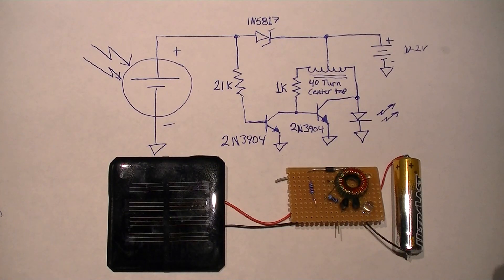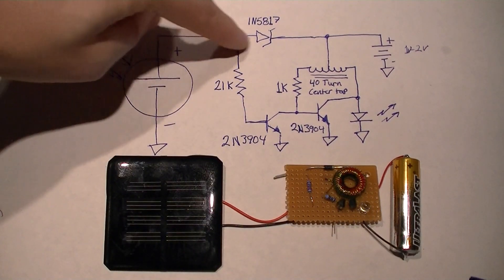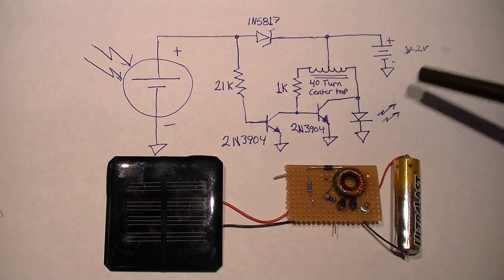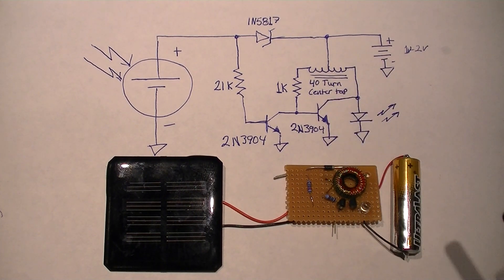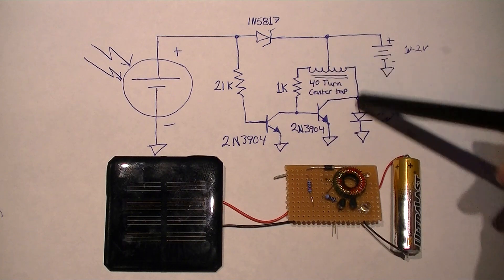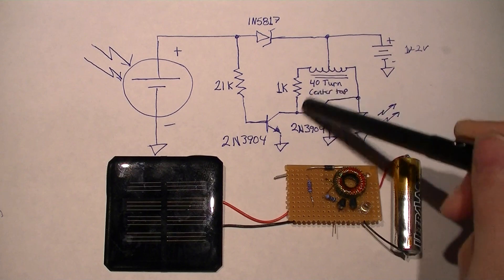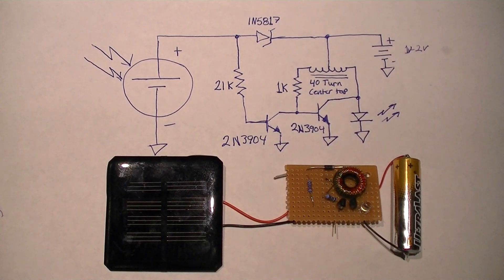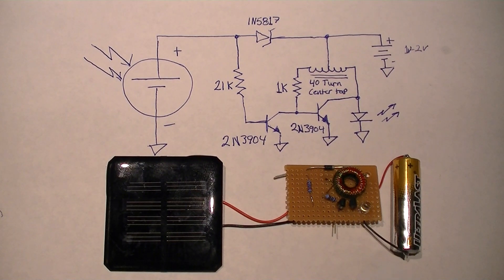Minimal Solar Night Light Circuit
This is a simple Joule Thief like circuit that works as a solar night light.